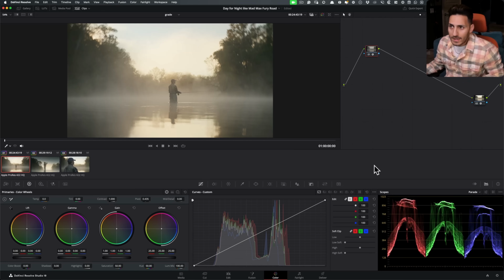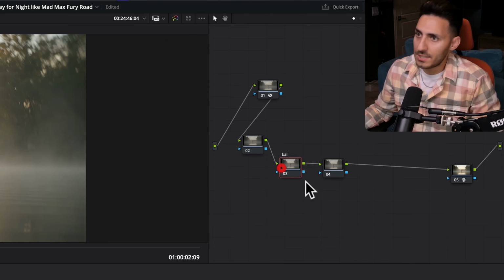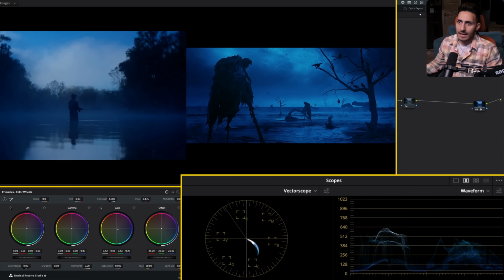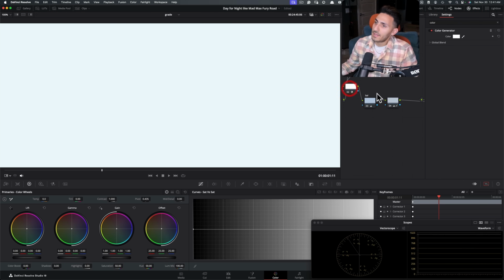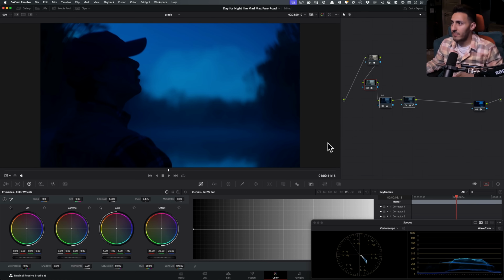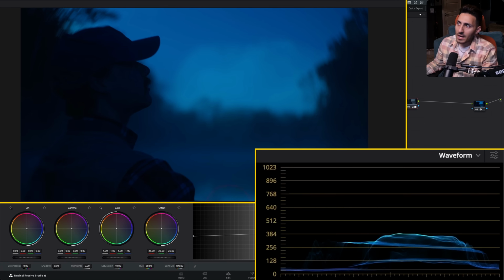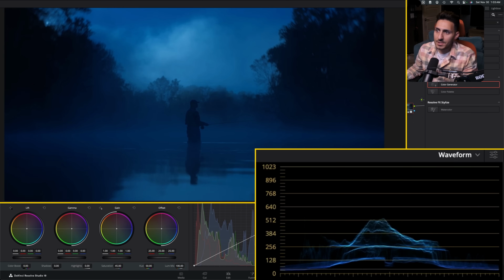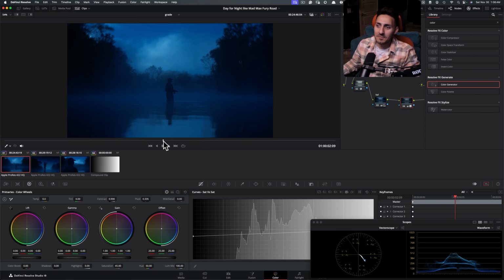Day for Night like Mad Max Fury Road | DaVinci Resolve 19 Tutorial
The only video you'll ever need to create the perfect Day for Night in Resolve.

Day for night is a special skill that requires a proper workflow to pull it off. In this video, I will show you how to create a hyper-stylized Mad Max Fury Road like Day for Night, as well as a more natural approach that can be used in most scenarios.

TIMESTAMPS
00:00:00 - Intro
00:02:47 - Exposure technique
00:04:32 - Color Temperature technique
00:06:03 - Saturation technique
00:07:45 - Color Generator technique
00:16:25 - Creating a realistic look
00:17:38 - Final Thoughts